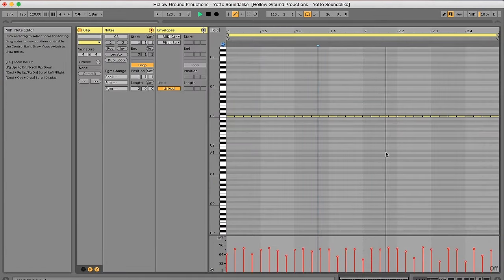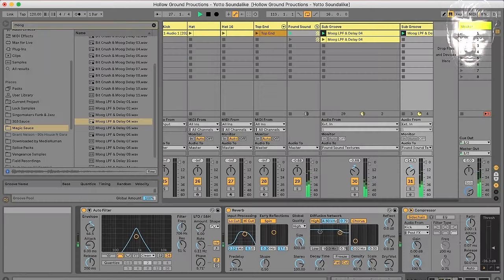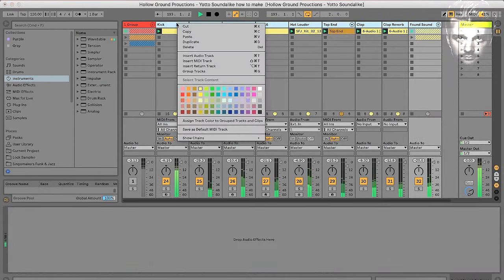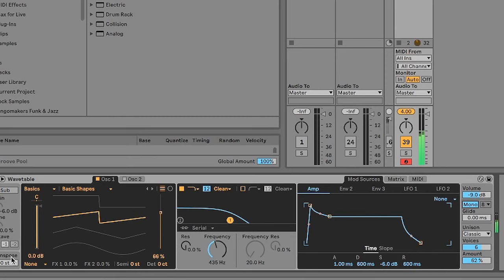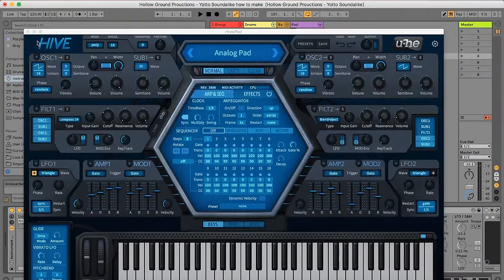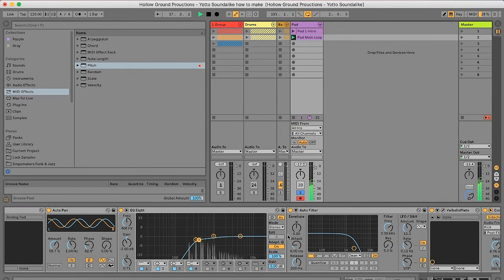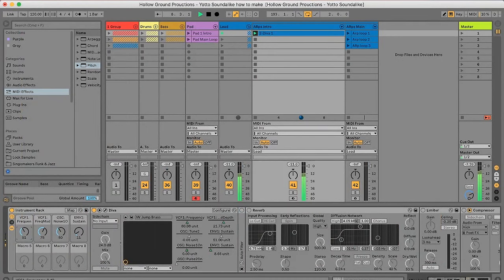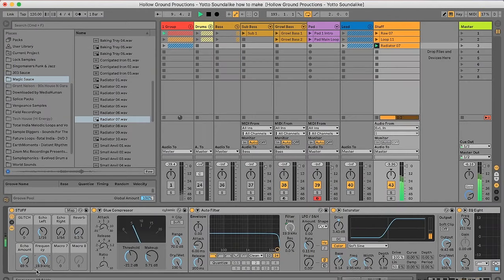How To Make Music Like Yotto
🔥🔥🎹🎹Get The Project File Midi Pack Here!!

 🐦Learn how to get creative with the melodic house of the Anjunadeep label, focussing on the work of Finnish producer, Yotto
 🐦Learn how to make his famous growling bass and beautiful epid leads
 🐦Learn how to arrange a track that builds with energy and emotion, and doesn't get stuck in the 4/4 void

GET CREATIVE!